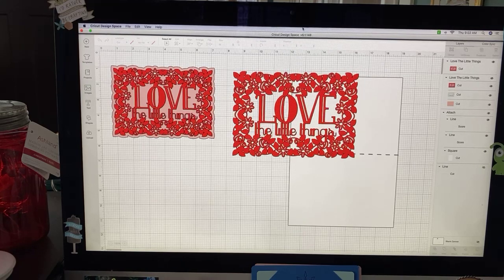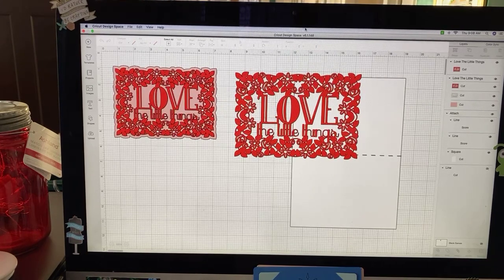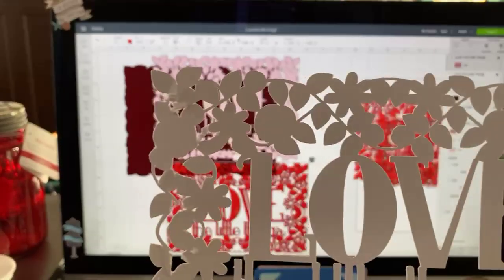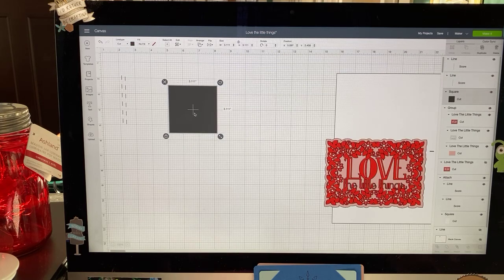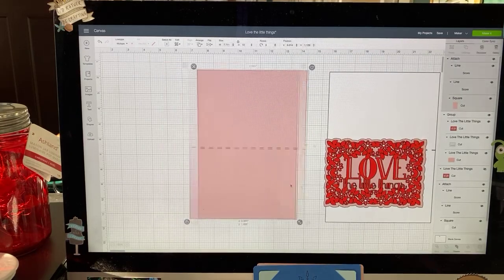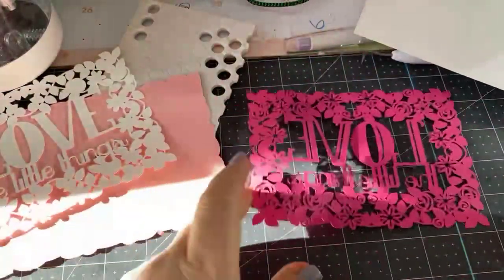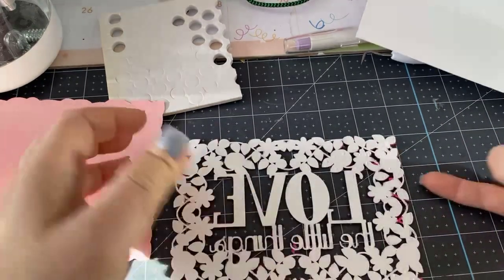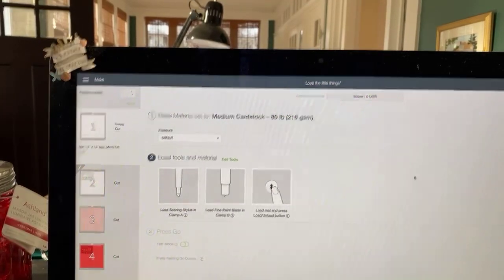“Love The Little Things” Intricately Cut Card with your Cricut Maker or Explore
Intricate Paper Cutting with Your Cricut

This lovely image is from the Intricate Cut Quotes image set, which has a number of beautiful and free images.

Remember to use the “Cardstock for Intricate Cuts” setting when cutting these images. It will make all the difference!

Need anything from Cricut?
Please be sure to use my link *and* code when ordering. Combined it’s a “win win” for both of us!

Thank you for helping me reach my end of year subscriber goal on YouTube.